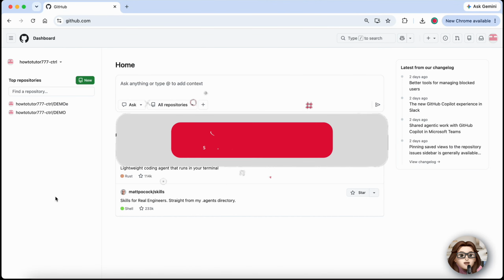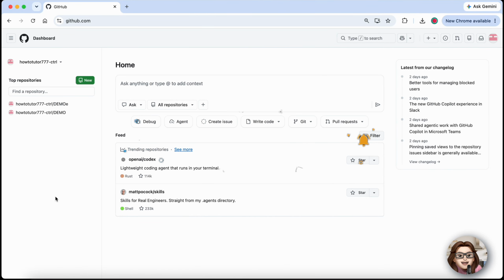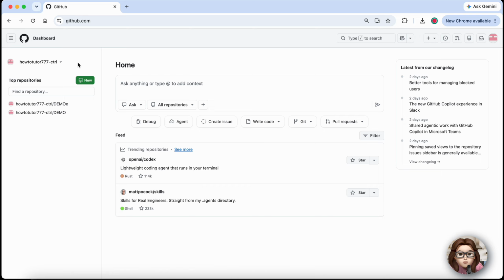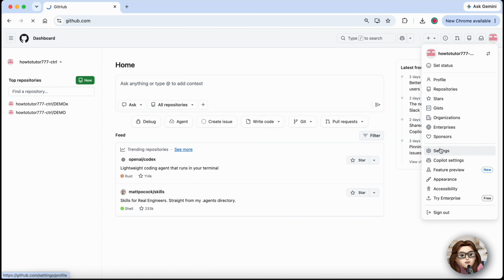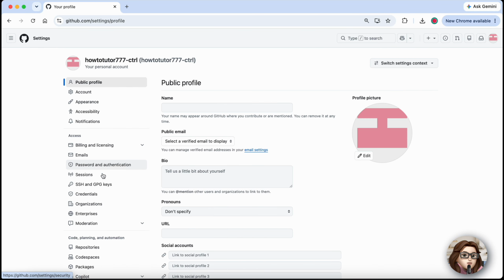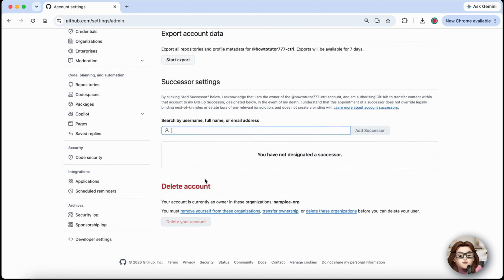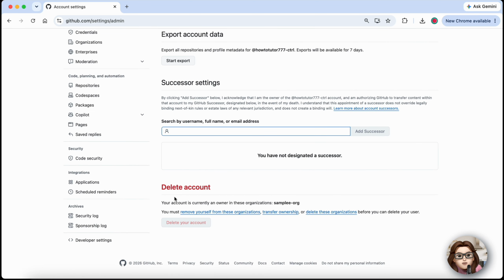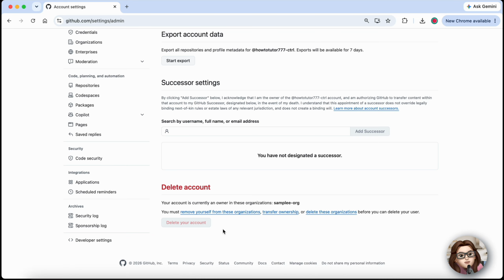How to Delete a GitHub Account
Learn how to delete a GitHub account with this easy step-by-step tutorial. If you no longer want to use your GitHub account and want to permanently remove it, this video will show you where to find the account deletion settings and how to complete the process.

In this tutorial, I’ll show you how to open your GitHub account settings, navigate to the relevant account management section, find the option to delete your account, and complete the confirmation process. We’ll go through each step carefully so you can understand what happens before permanently deleting your GitHub account.

Before deleting your account, it’s important to review any repositories, code, issues, pull requests, packages, or other information associated with your account that you may want to keep. If there’s anything important, make sure you create a backup or transfer the information before proceeding.

Deleting your GitHub account is different from deleting an individual repository. When you delete your account, you’re removing the GitHub account itself rather than just one project. This means you should carefully consider whether you want to permanently close your account or simply stop using it.

We’ll also go through the confirmation steps required by GitHub and explain what you should check before completing the deletion. Depending on your account type, organization membership, or other GitHub services you use, there may be additional considerations before deleting your account.

This tutorial is designed for beginners, so you can follow along even if you’re not familiar with GitHub’s account settings. Whether you’re cleaning up an old account or simply no longer need your GitHub profile, this guide will help you find the correct settings.

By the end of this video, you’ll know how to delete a GitHub account and how to permanently close your GitHub account after reviewing your data.

This video shows you How to Delete a GitHub Account! Watch this Video till the end to learn How to Delete a GitHub Account.

Were you able to figure out How to Delete a GitHub Account? Share this with your friends who want How to Delete a GitHub Account.

Problem Solved in this Video-:

What Do you Think of How to Delete a GitHub Account?